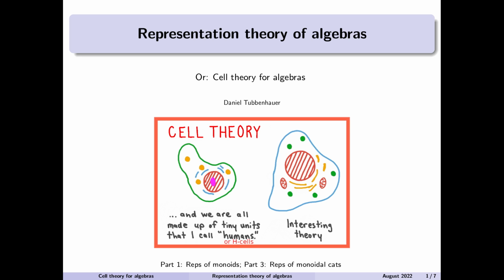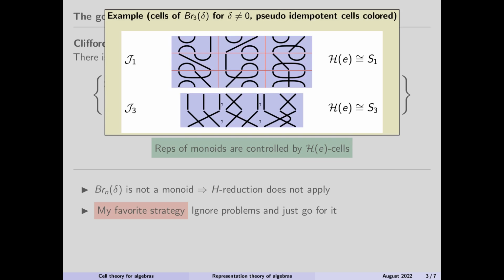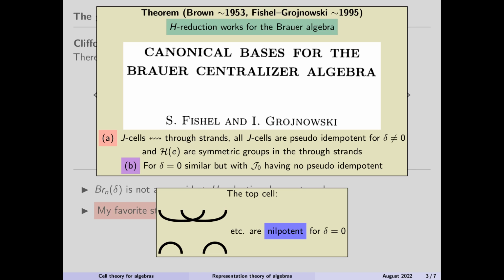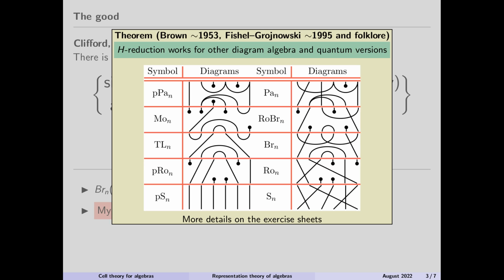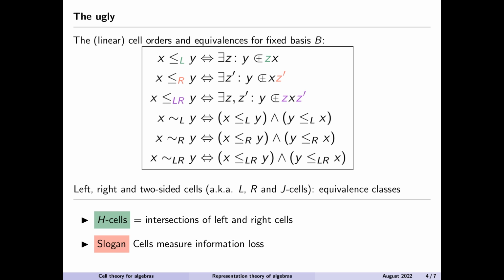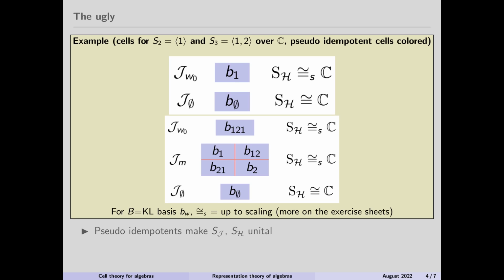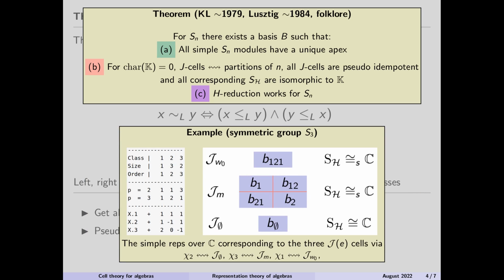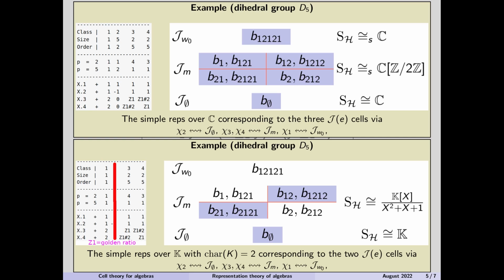Daniel Tubbenhauer: From representation theory of monoids to monoidal categories - part 2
The final conclusion follows in the final talk - I was running out of time.

A lot is happening on the board, which you can not see in this video.

There is a MathOverflow question with title “Why aren't representations of monoids studied so much?”. Well, I do not know! But it can't be because the theory is bad. In fact, there is a well-developed 80 years old theory, and this theory is almost as smooth and beautiful as group representation theory itself. There are even categorifications of it.

This talk is a friendly overview of the representation theory of monoids and how to categorify bits and pieces of this story. Along the way we take a detour and discuss a linear version of monoid representation theory that goes under the name “cellular stuff”.